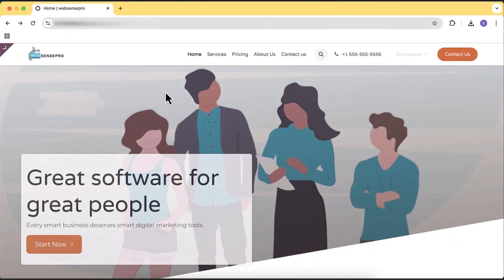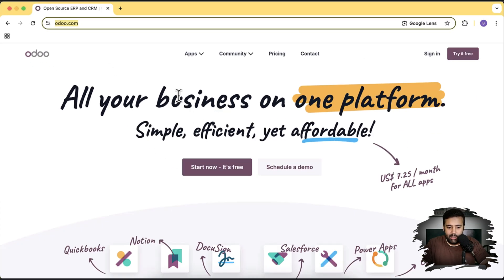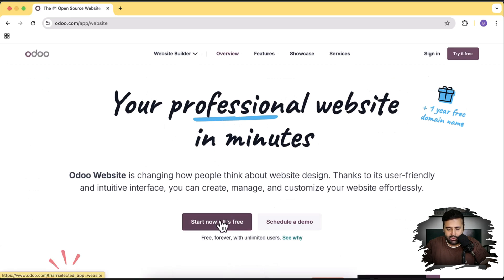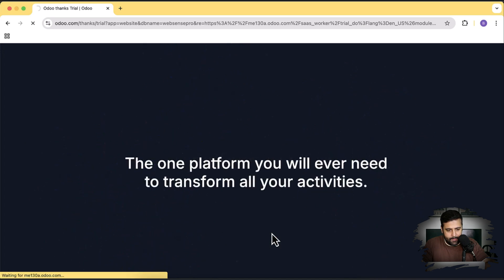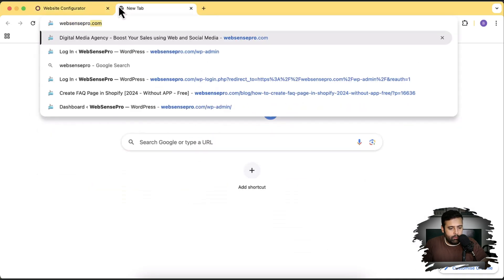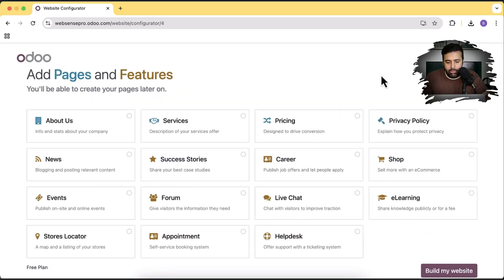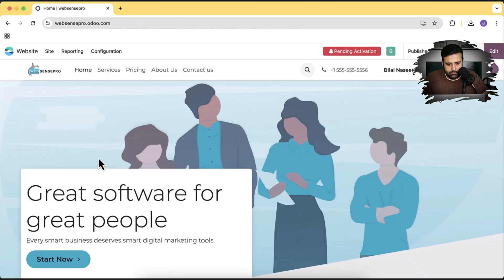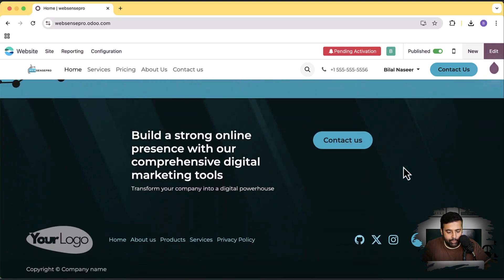How To Create A FREE Website with FREE Domain And Hosting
Free Website With Domain and Hosting - Lifetime

In this video, I'll show you how to build a completely free website using a powerful drag-and-drop builder with no coding required. Get free lifetime hosting and a one-year free custom domain, making it easy for you to get started without breaking the bank.